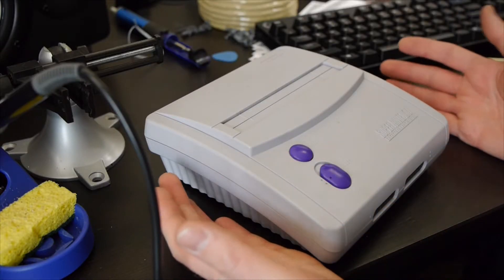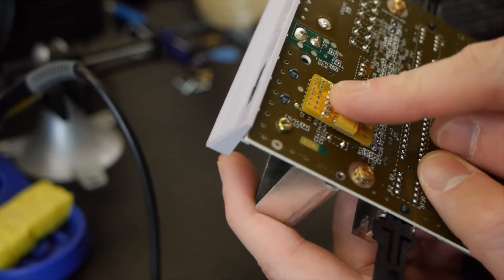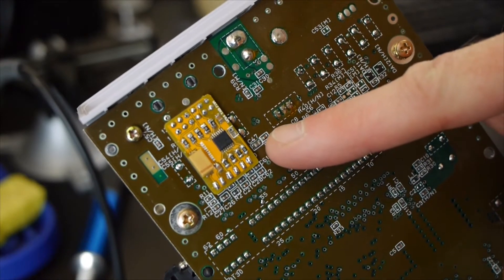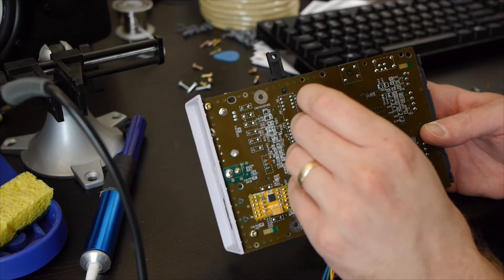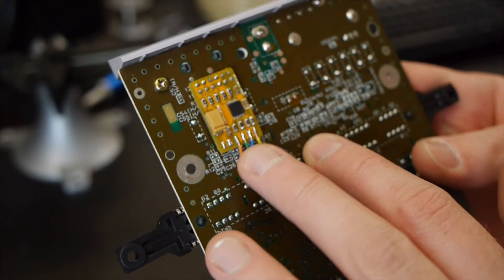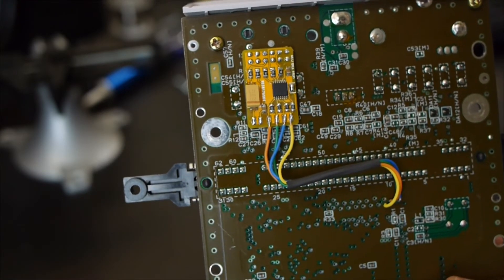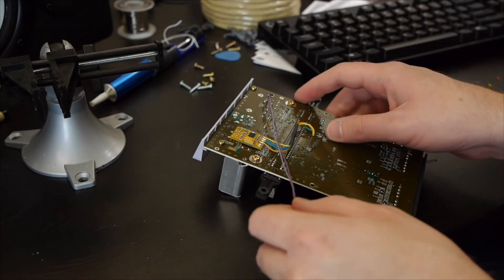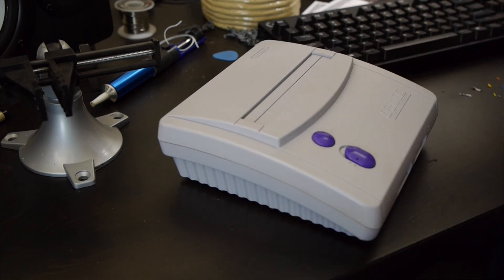How to install SNES Mini RGB mod board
Learn how to install Voultar's RGB bypass board in an SNES mini. The mini does not come with RGB output, but, once modded, has the sharpest RGB video out of all the SNES revisions. You do not need this board - you can actually just use a few components connected to the S-RGB chip in the SNES - but it's tidier and easier to install with the board.